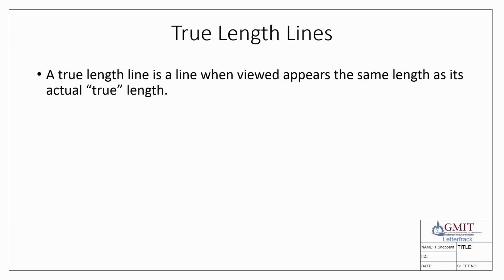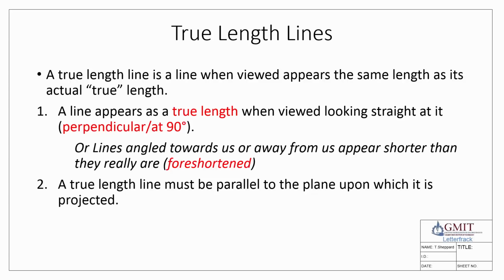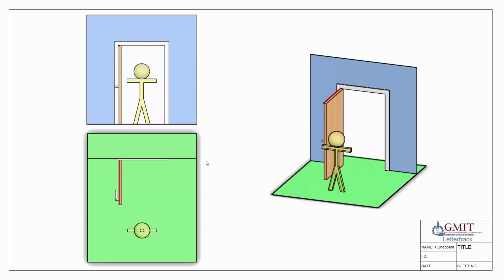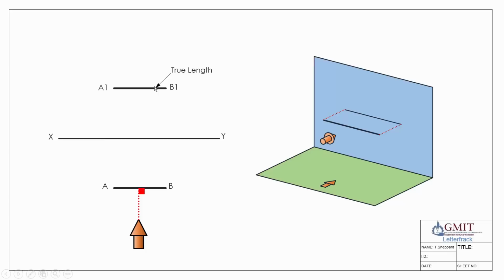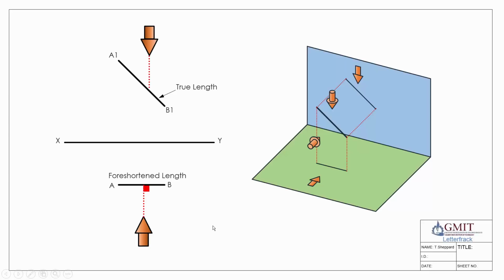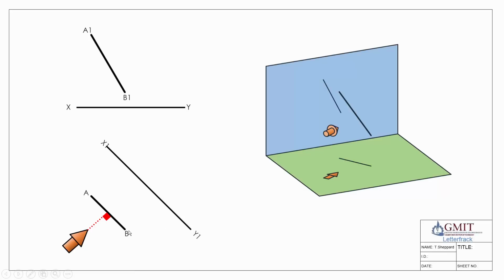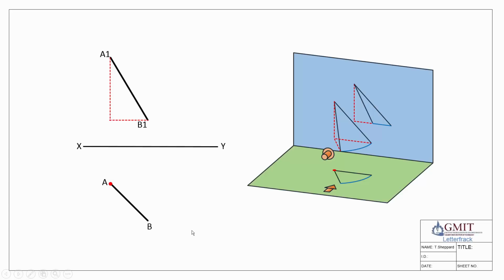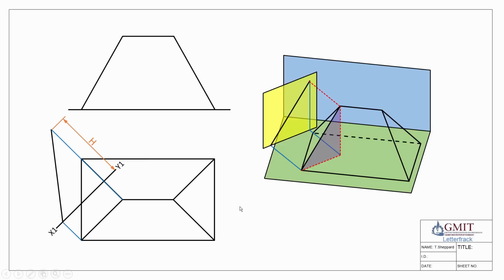True Length Lines